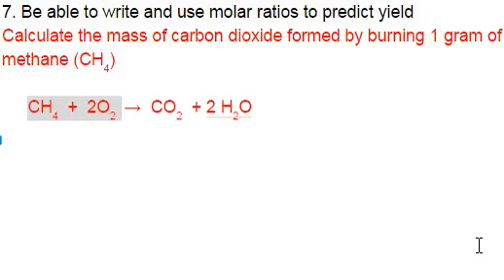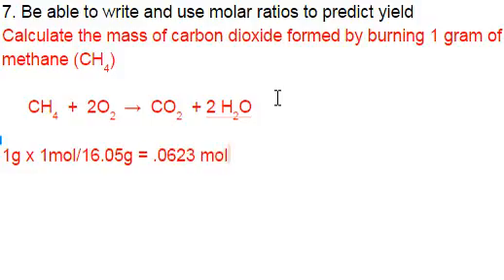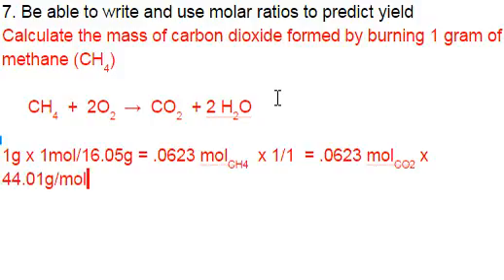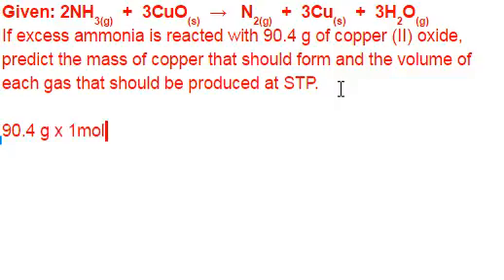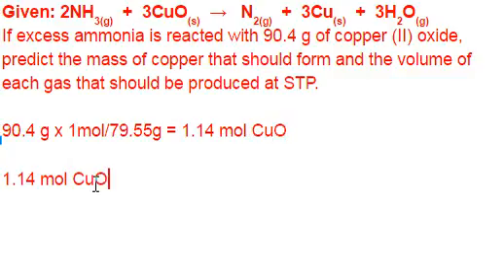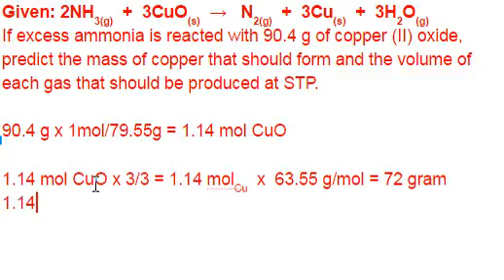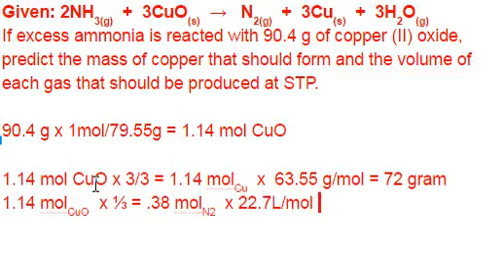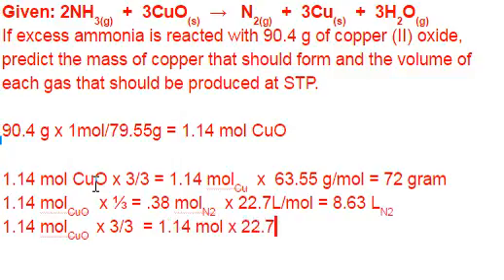Topic 1 Objective 7